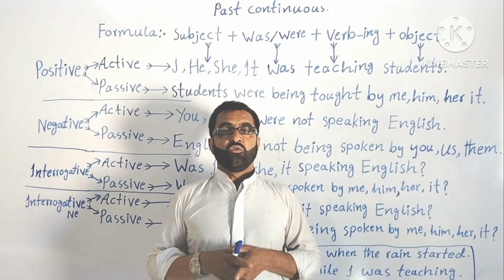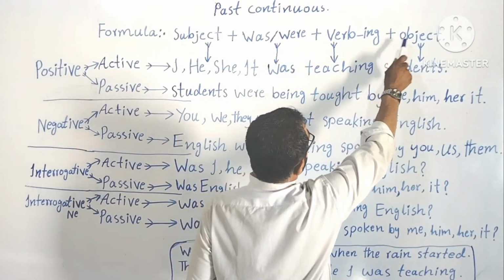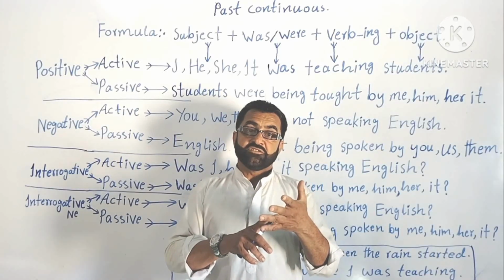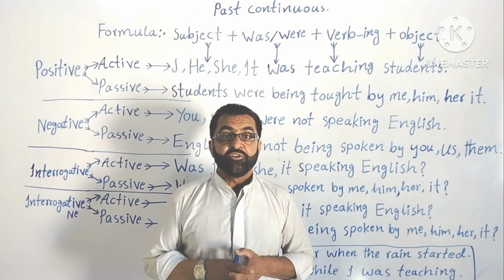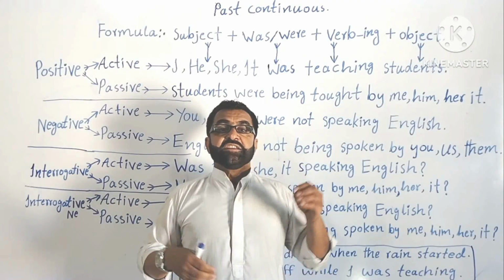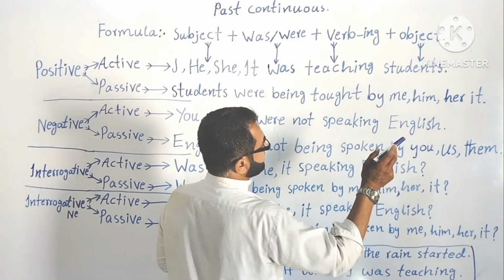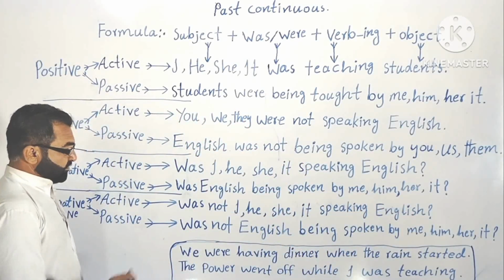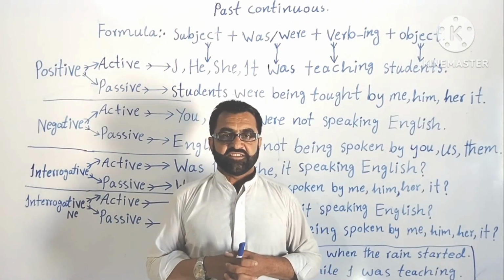Tense.Part.3#@ Nawab Kiazai 350# Past Continuous # Active & Passive Voice English Medium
Tenses.Part.3#@ Nawab Kiazai 350# Past Continuous # Active & Passive Voice # English Medium